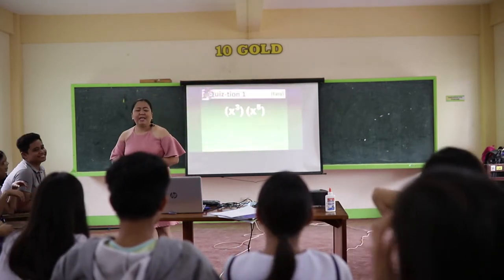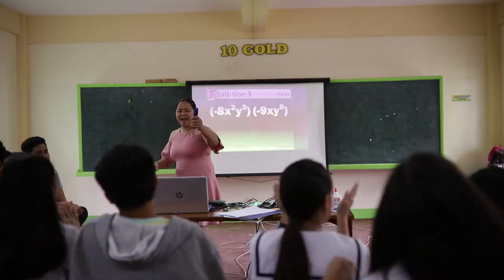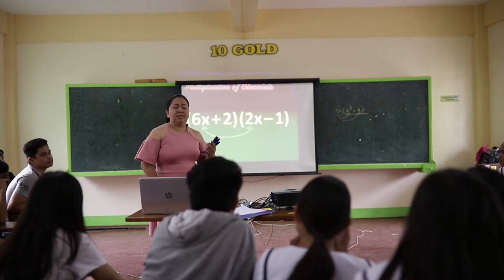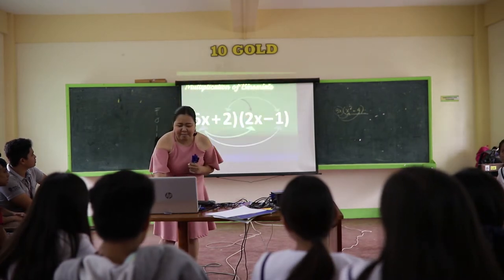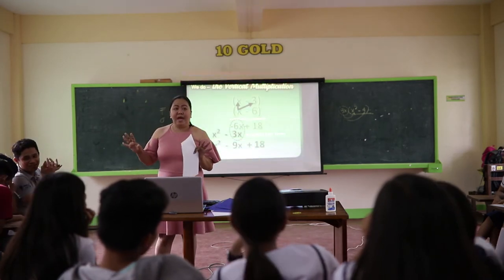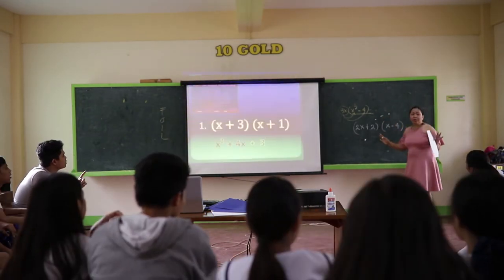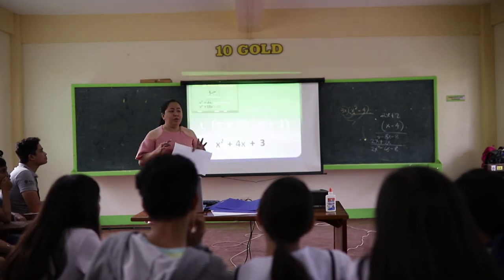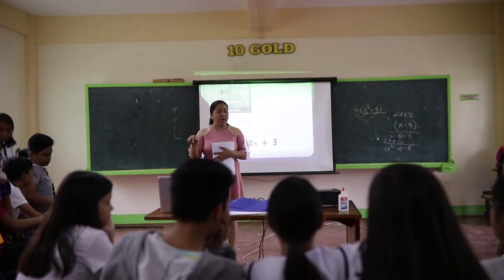DepEd Teacher Class Demo - Math 7